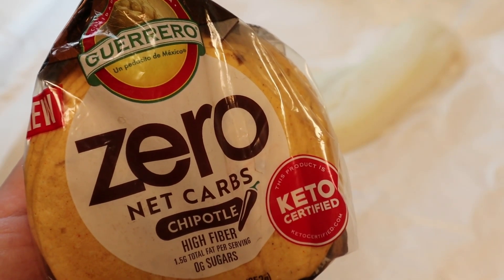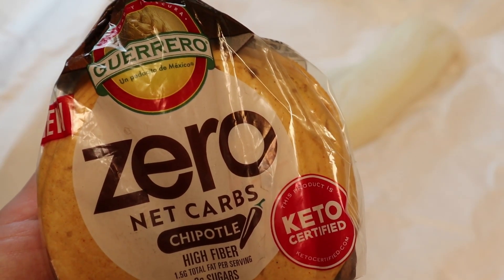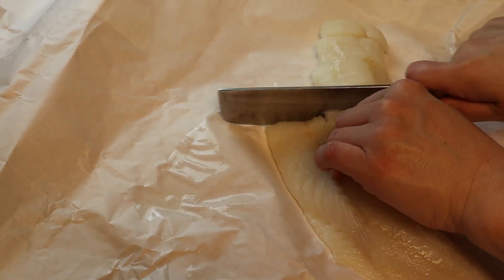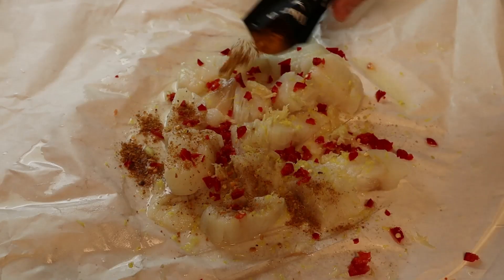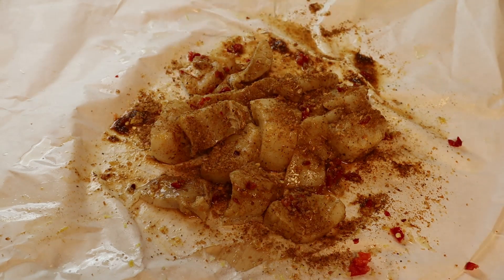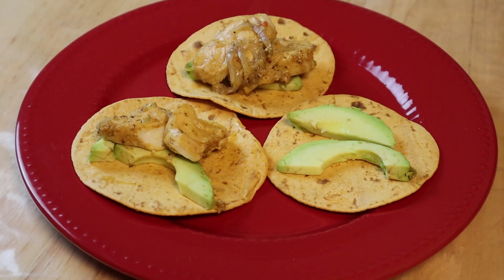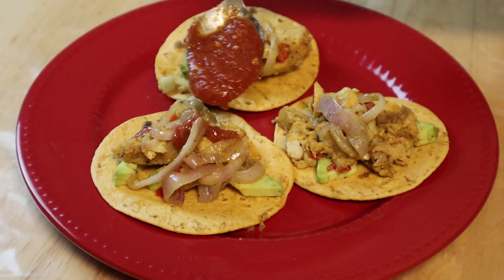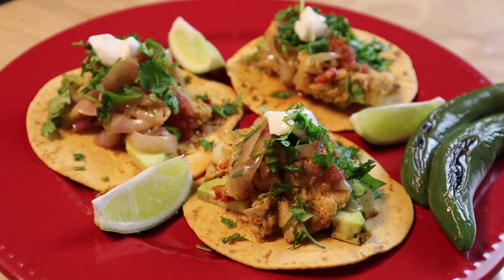Fish Tacos so good ! Quick & Easy Cod recipe